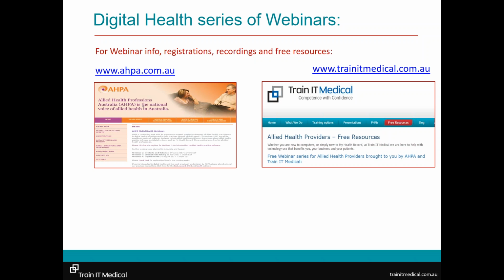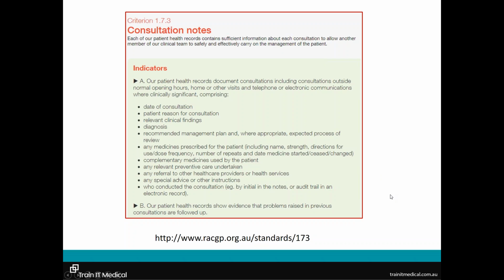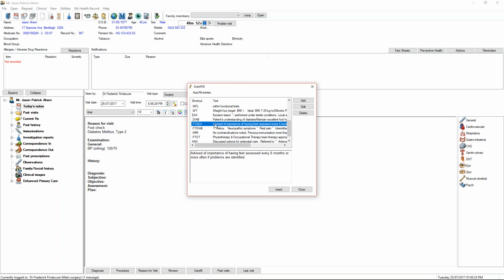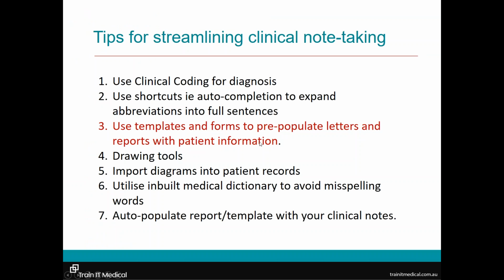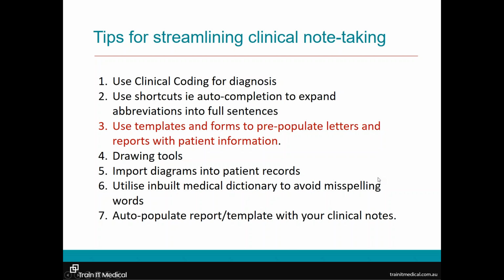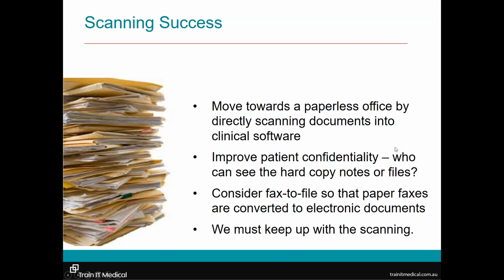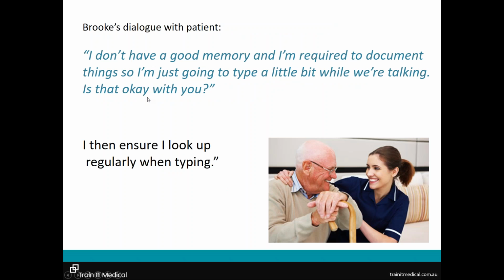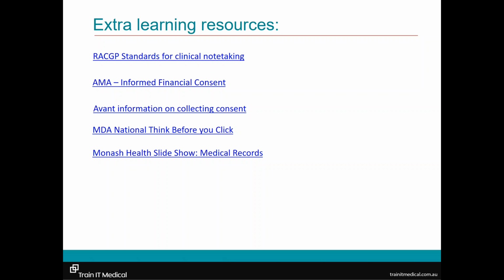Clinical note-taking for Allied Health Professionals with Katrina Otto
Katrina Otto, Principal of Train IT Medical presents this Webinar for Australian Allied Health Providers covering how to record quality clinical notes with medical software. Learning objectives include using shortcuts, templates, scanning and incorporating a screen effectively into a patient consultation.